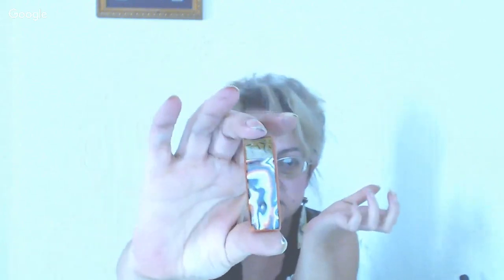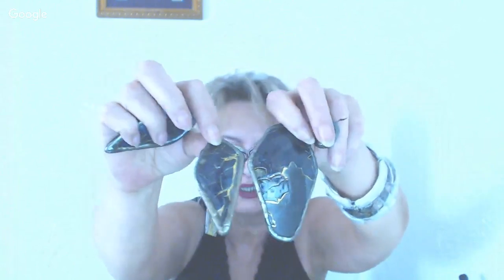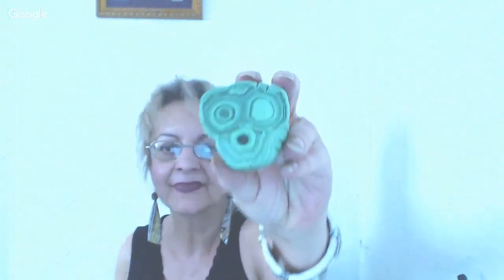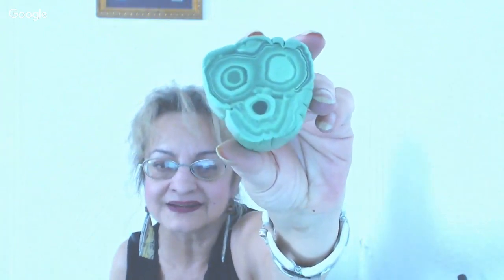116 September monthly chat with you - 2,500 subscribers giveaway soon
Well, another month has passed. Time to recap and make plans for the new month. As well as answer your questions, and mostly visit a bit with you all.
For contributions for Kathy's "jewelry for hope", any beads, canes, findings, you have laying around that you don't think you will use, or you can afford, send them to her.

I know a lot of times people forget that, but maybe you won't this time?

Don't forget, if you become my sponsor, you will have access to private tutorials on top of the Youtube public ones, and will be able to see what I am experimenting on and be part of my private discussion group!
You can support me to make more tutorials by: 1. giving a small monthly donation (Patreon style) using the "monthly sponsorship" page on my blog; 2. giving a one-time donation using the "donate" button on the home page of my blog, in the right column;  3. by purchasing something for me from my Amazon wish list (link also on my blog) with no private information exchanged or 4. Purchasing something from my online store. Everything is used to make more tutorials